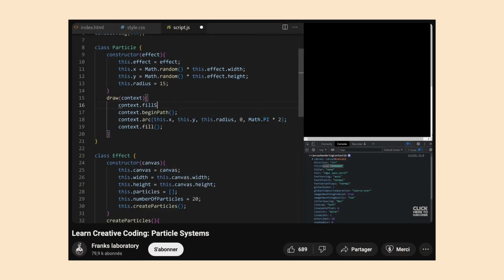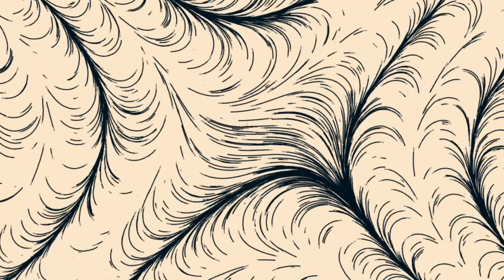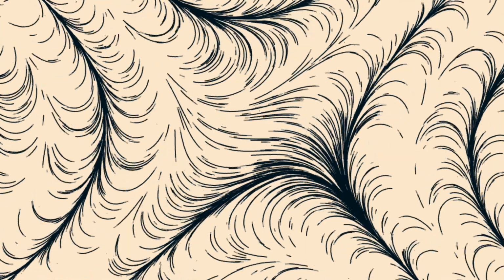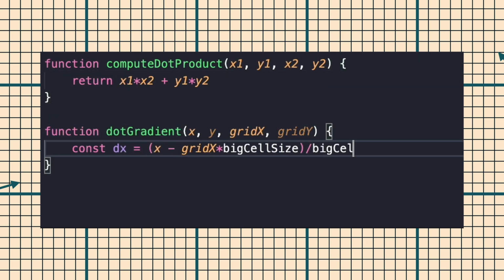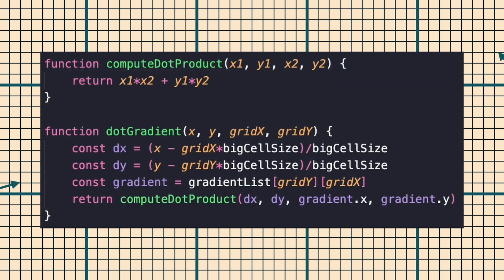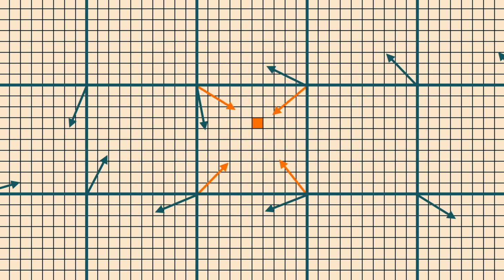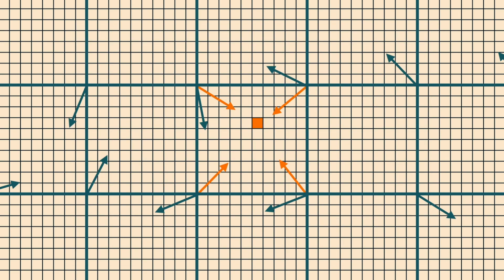Flow Fields Exploration (Web Bevloog #3)